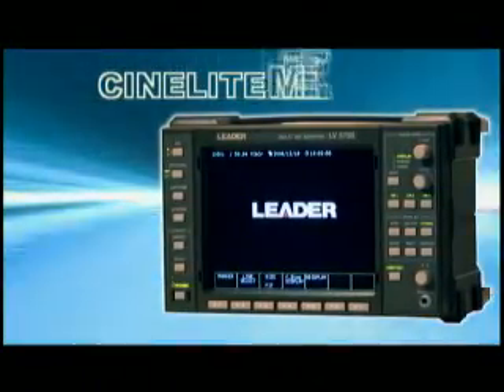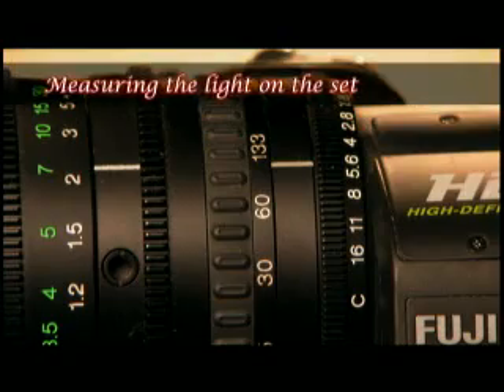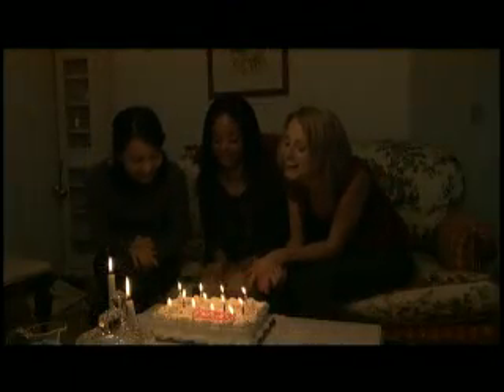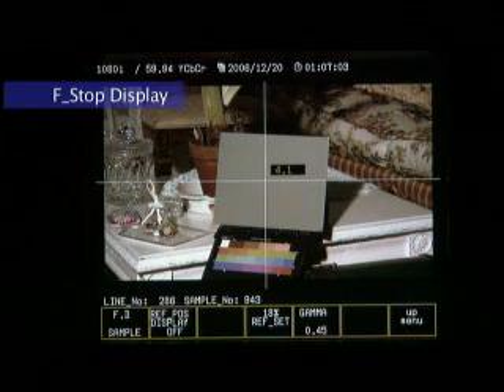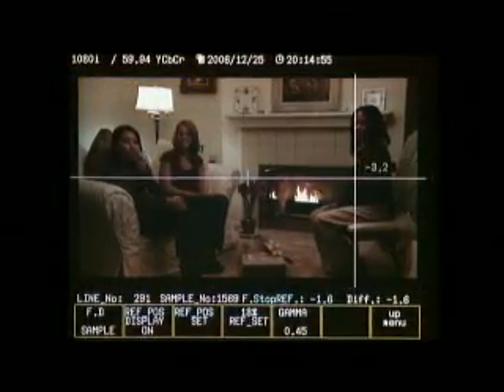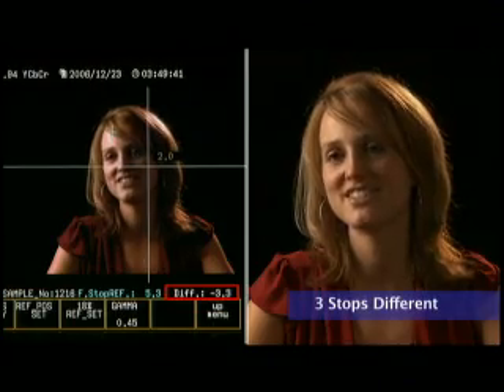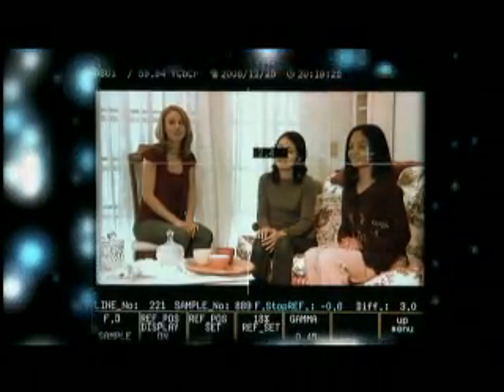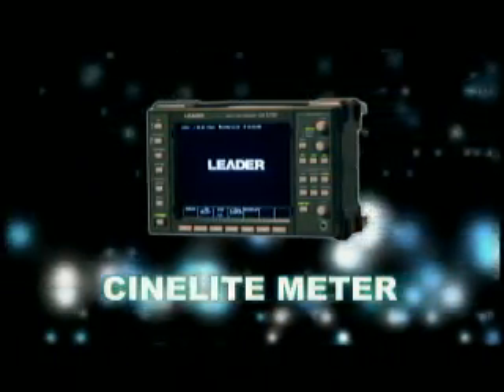CINELITE(R) Meter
Promotional video about CINELITE(R).

Date: 02/14/2007